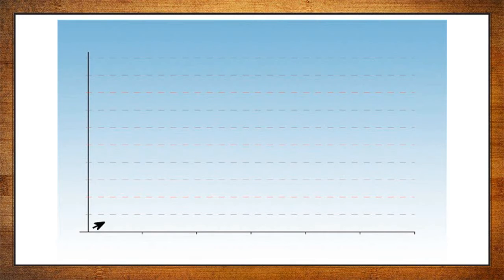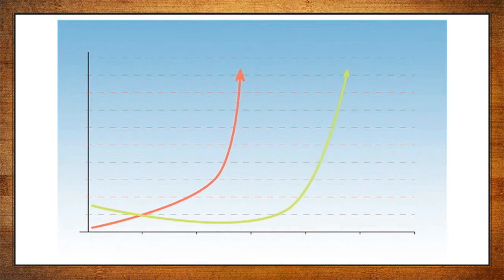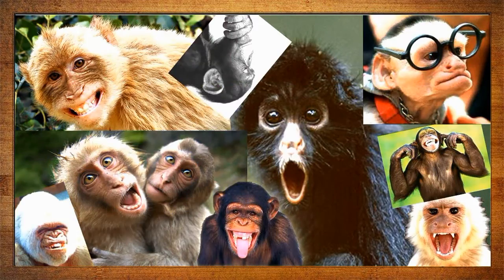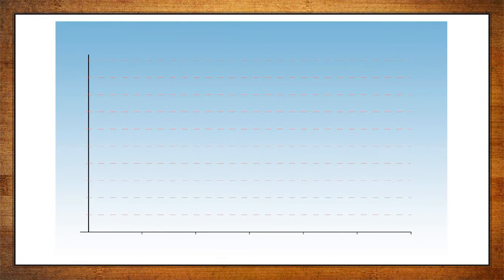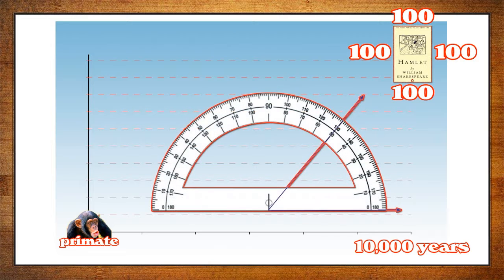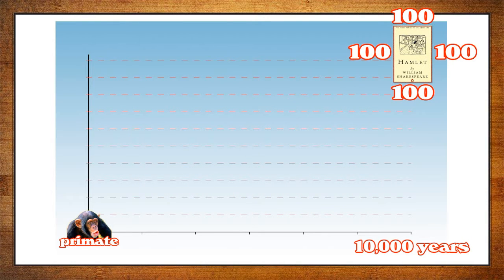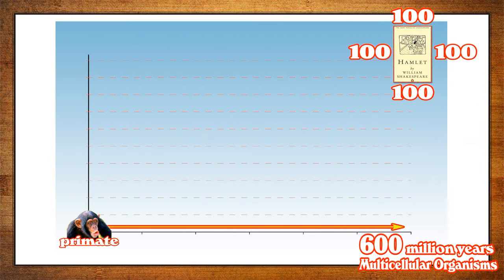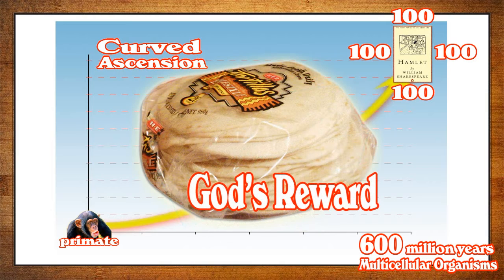Evolution described Mathematically by GOD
There is a concept that explains how something small & nondescript can grow into something large & of great intricacy... over time, distance or even both together.

a response to Steve Rogers “KISS - Why there is a God”